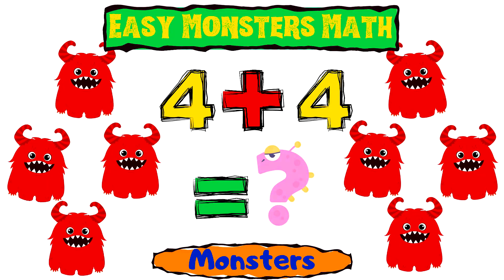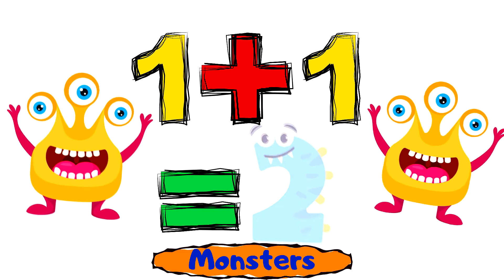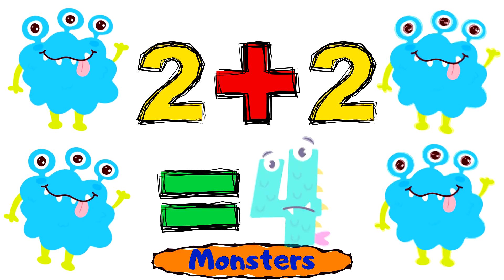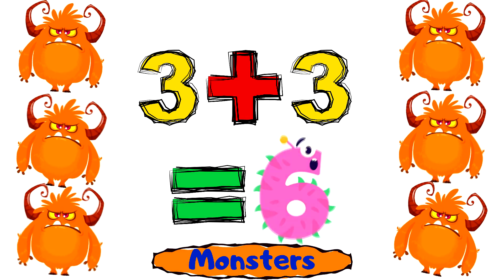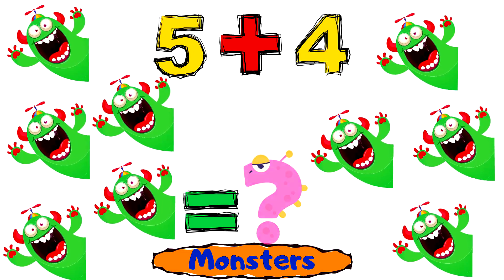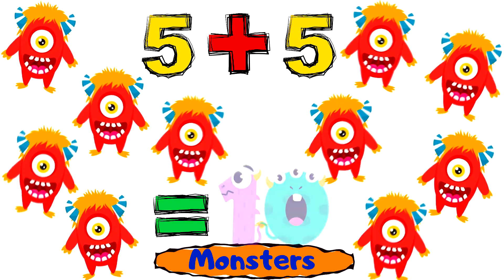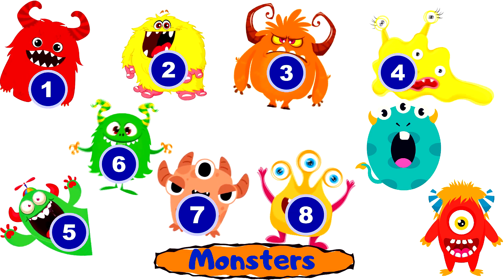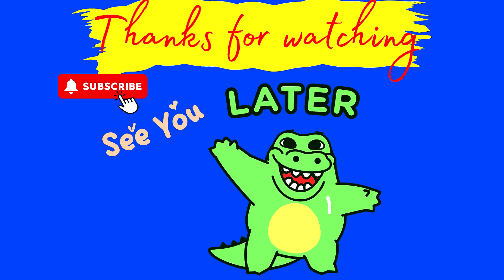Easy Monsters Math (Add/Plus) for Toddler/Kindergarten Fun Animated | Watch, listen, & Learn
Visual Learning- Fun & Easy Math (Adding) for Toddler/Kindergarten
Kids Read Aloud - American English | Kids Story Picture Books (Read/Listen & Learn)